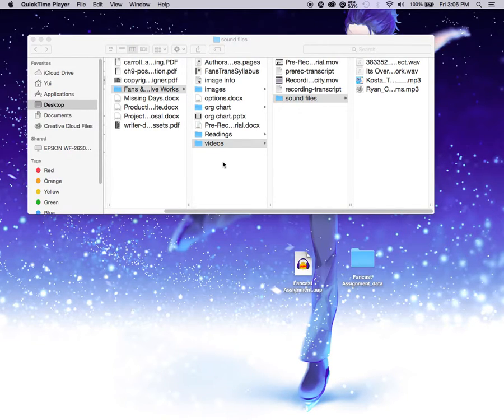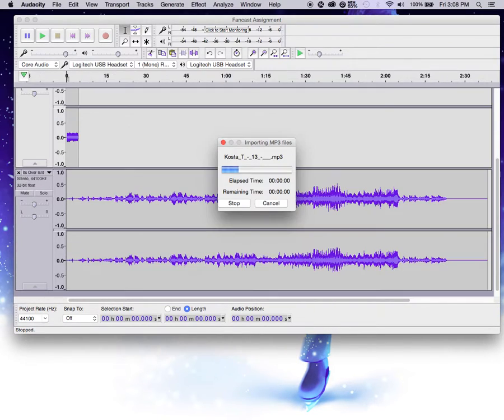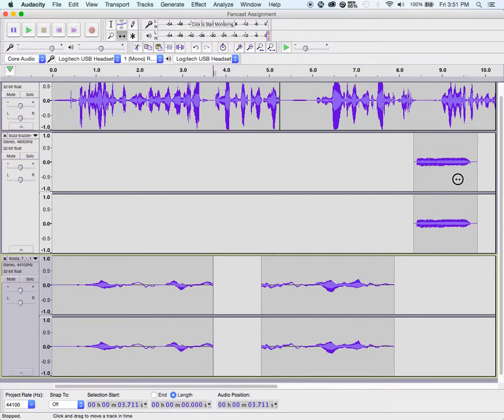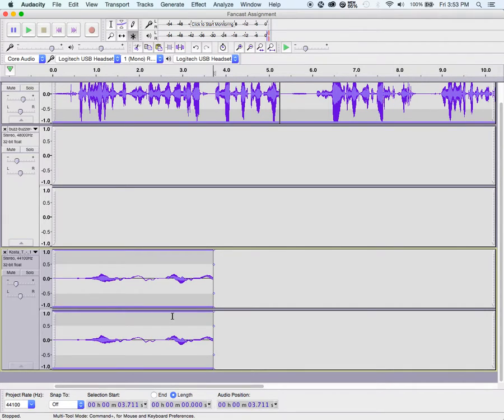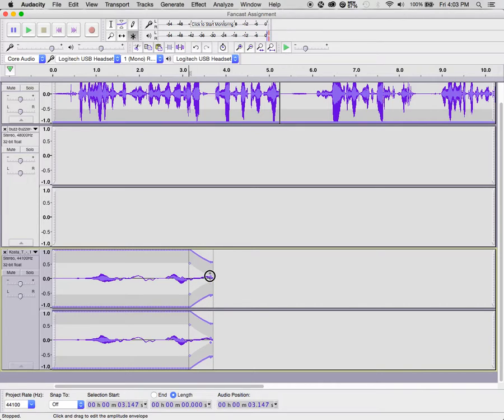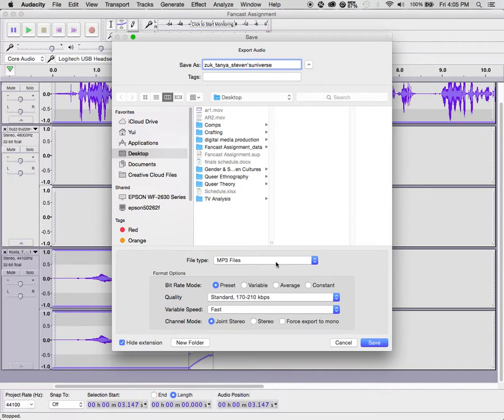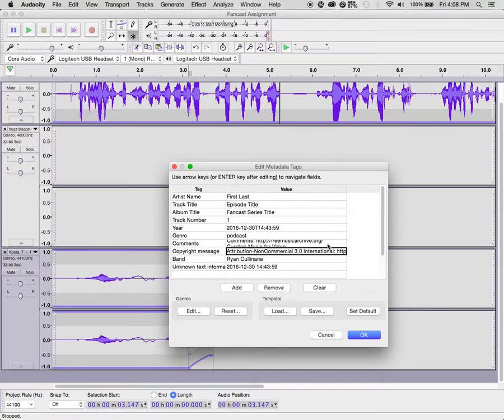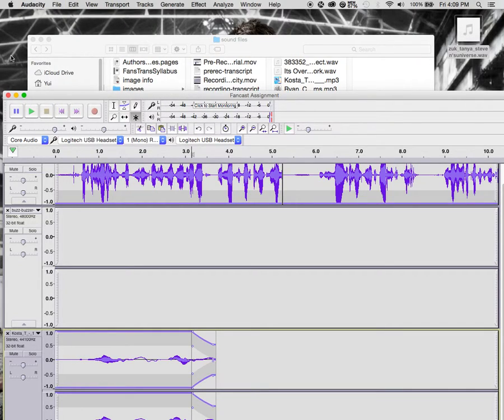Adding Tracks and Exporting Files in Audacity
Now that you have your recorded narration, this tutorial will walk you through importing additional layers of sound: your clip, music, and if you choose to, your Foley sound effects.  The tutorial will also walk you through exporting your final file to WAV, and entering meta-data.